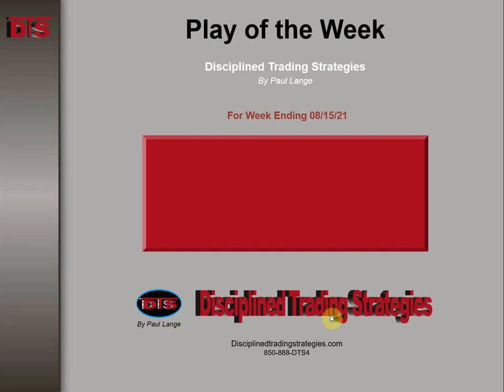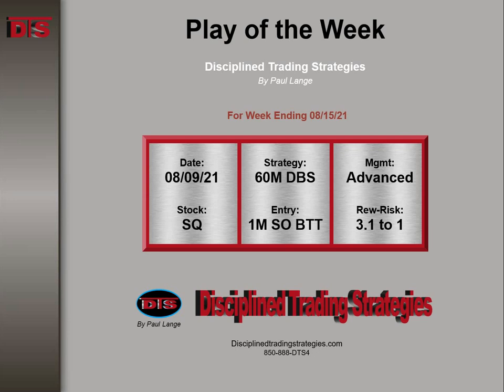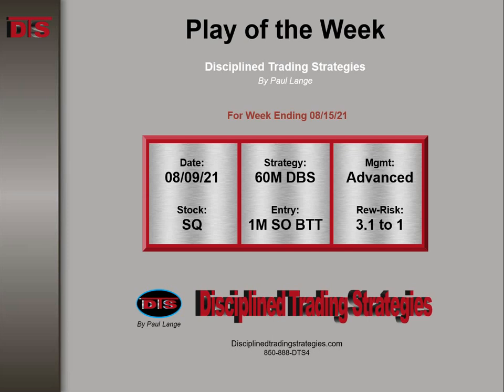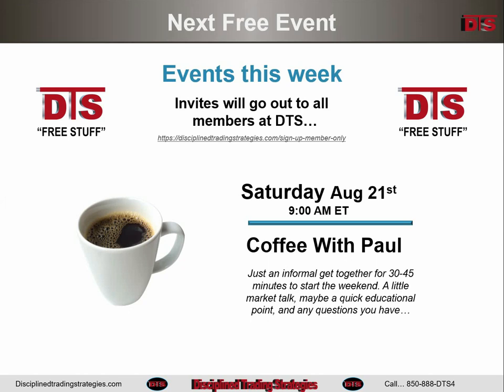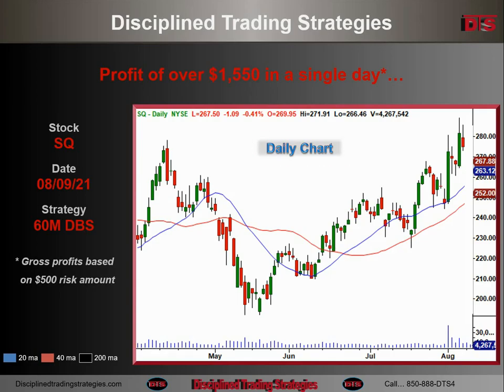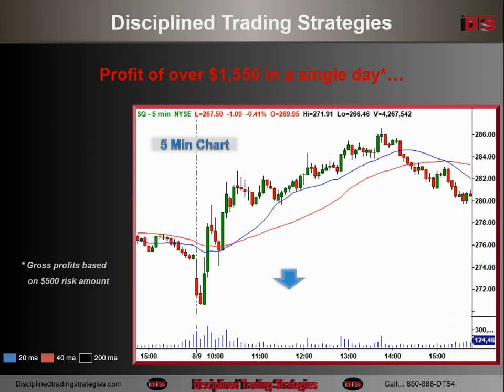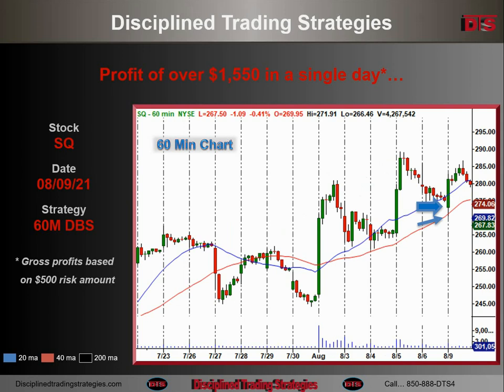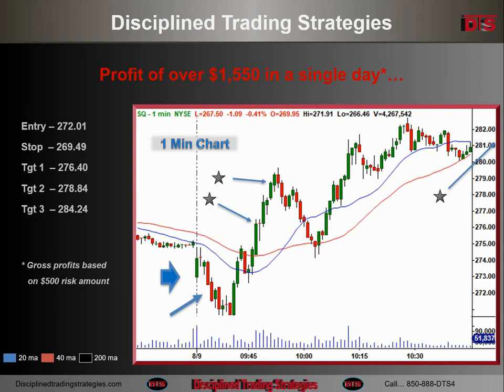A PERFECT entry on that opening shake out on SQ 08-15-2121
This was a long play as a day trade on SQ based on the hourly and daily chart. It was in a beautiful hourly trend and headed lower at open giving a great entry.